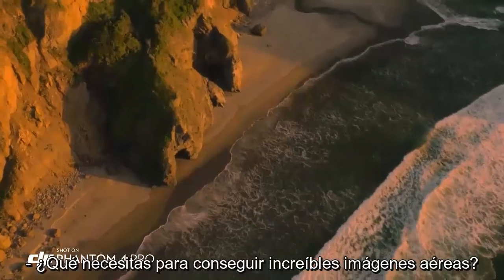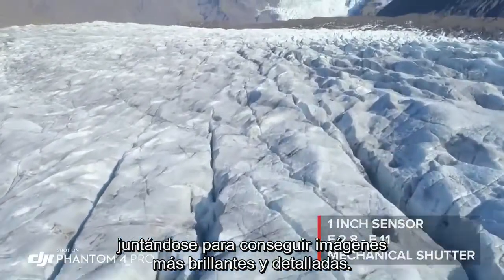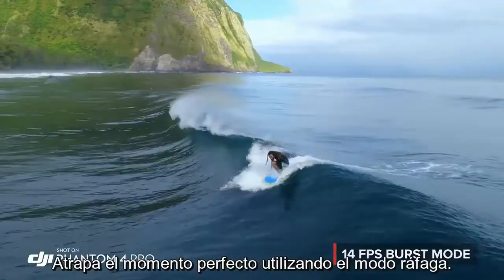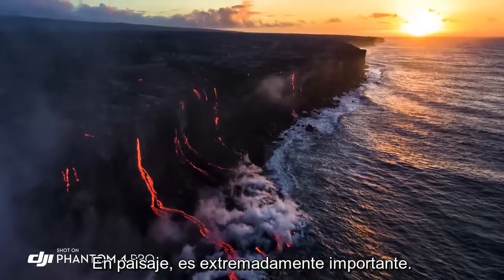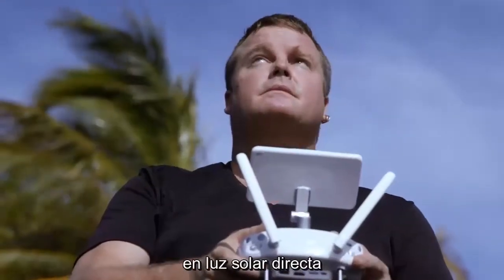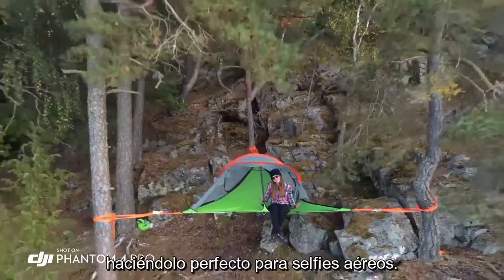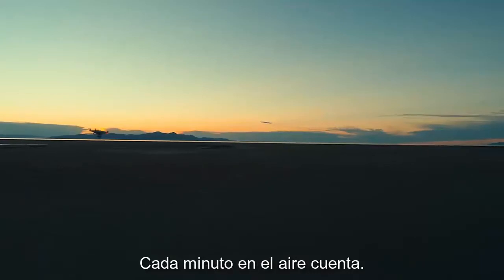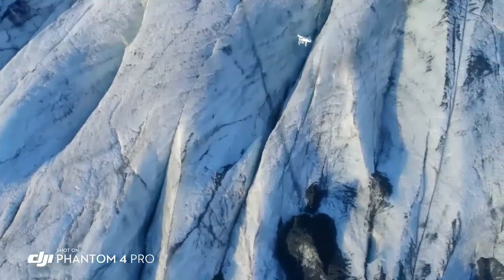DJI Phantom 4 Pro V2.0 Venta de drones Hobbytuxtla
DJI Phantom 4 Pro en su nueva versión V 2.0
Inteligencia visionara, imaginación sublime.
Vendedor autorizado DJI
Envíos a toda la república Mexicana
Encuentranos tambien en Facebook y Mercado Libre: @HobbyTuxtla